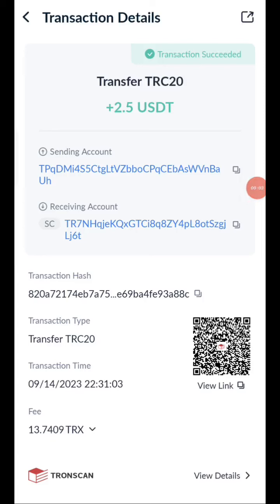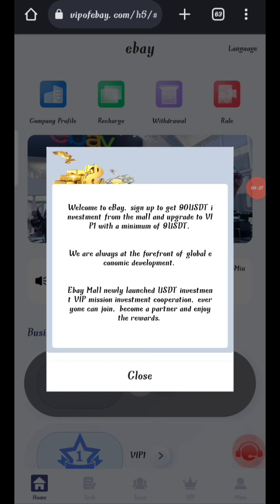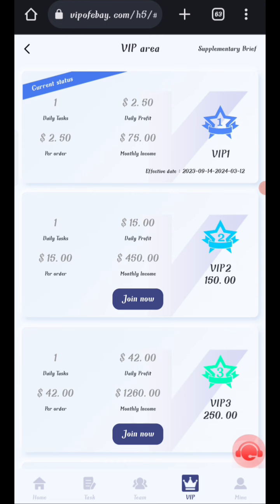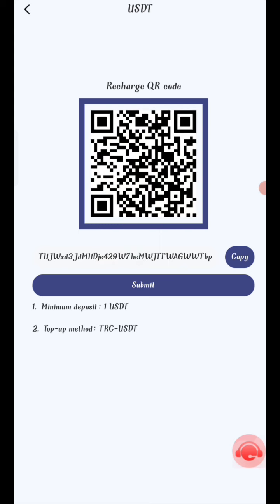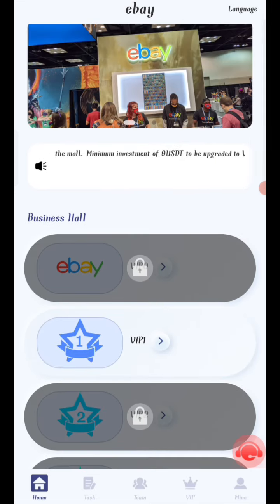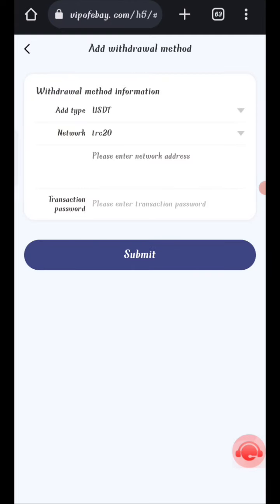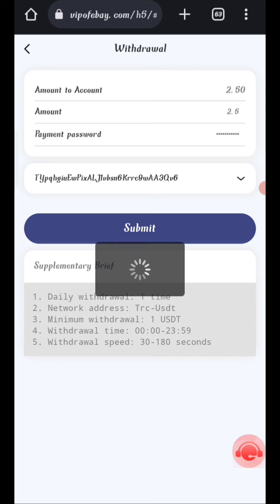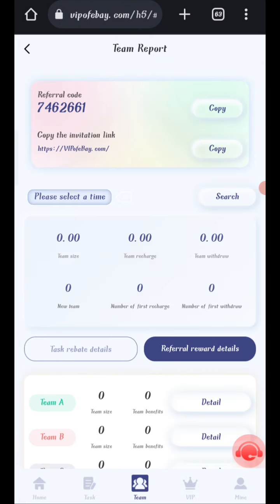Today New Usdt Mining | USDT Mining Sites 2023 | Usdt Investment | usdt mining with withrow proof